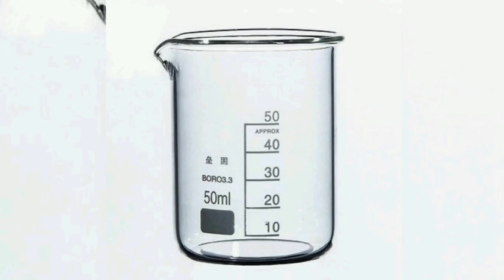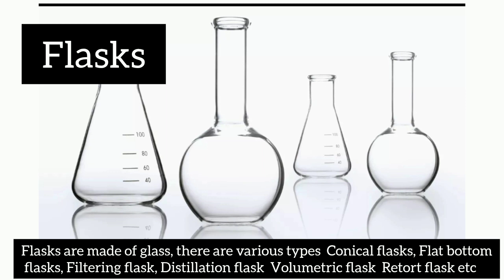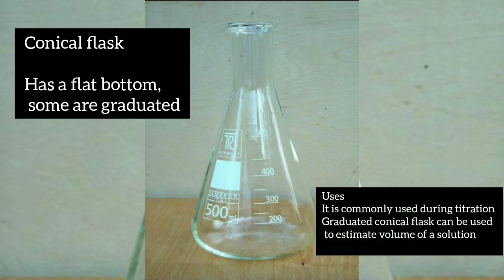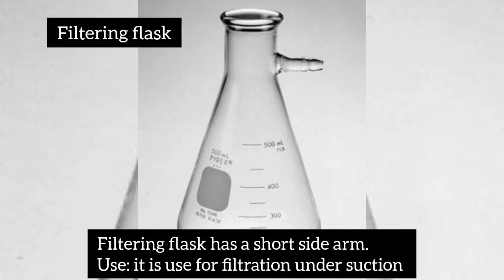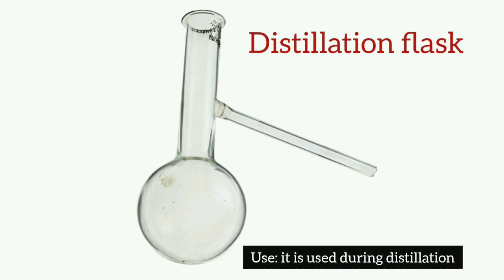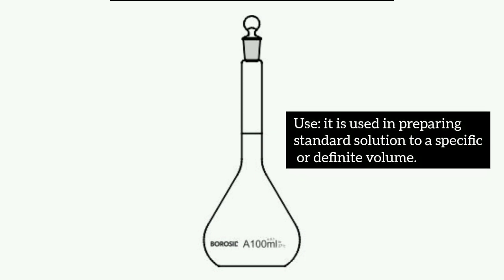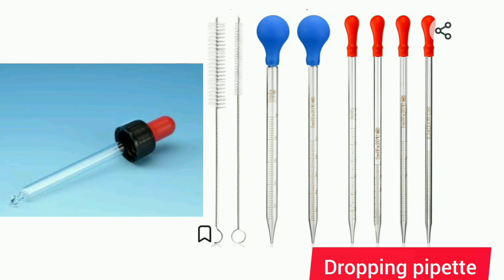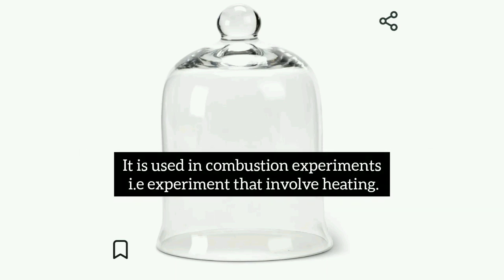CHEMISTRY LABORATORY APPARATUS AND THEIR USES|PART 2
Full explanation of Chemistry Laboratory apparatus and their uses